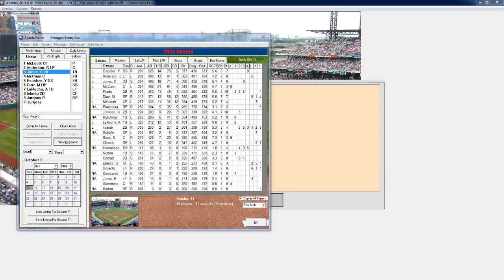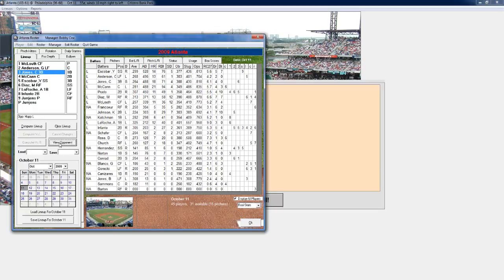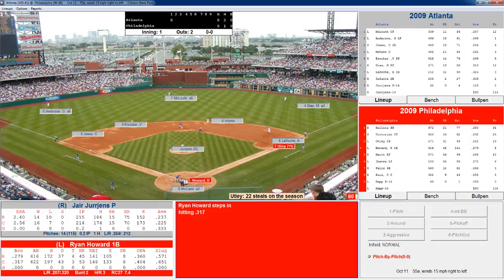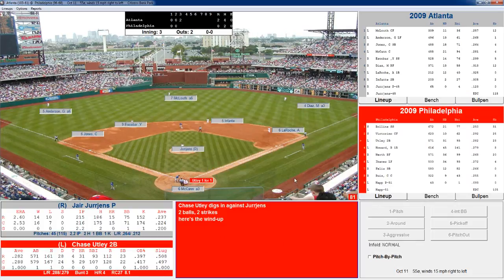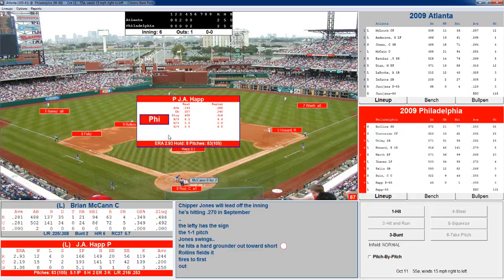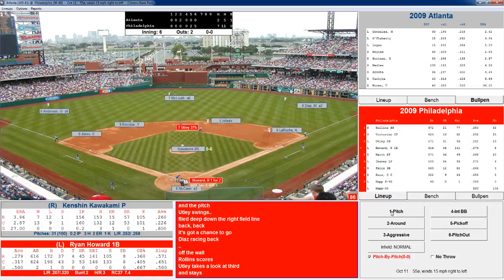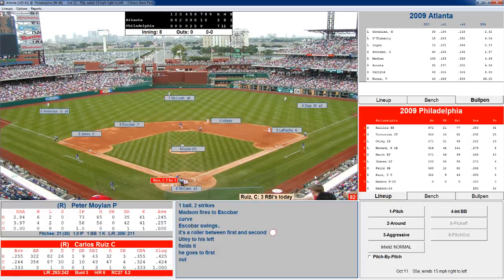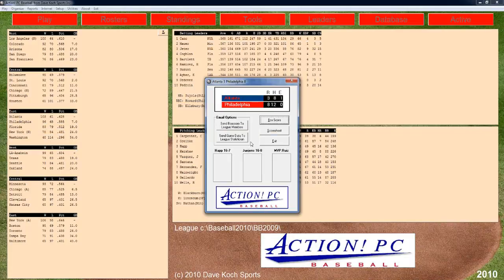Action PC Baseball 2009 Playoffs Game 3 Atlanta vs Philadelphia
Game 3 in our 2009 Baseball playoffs in Action PC baseball. It win or go home for alot of teams..